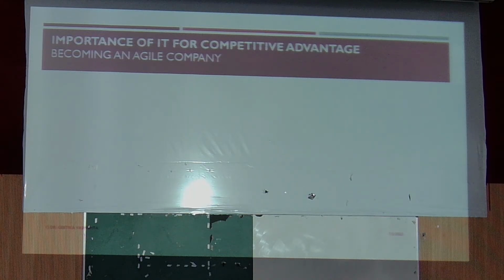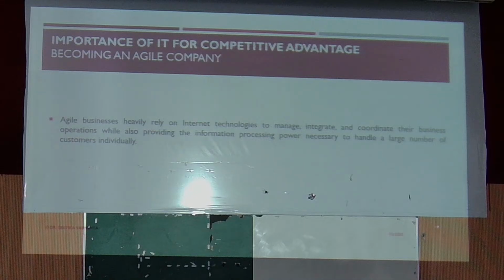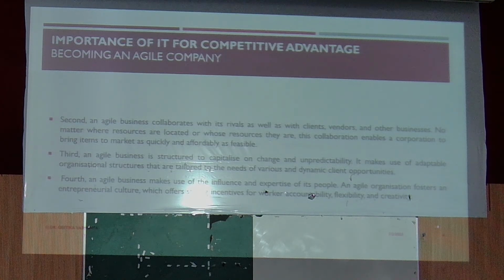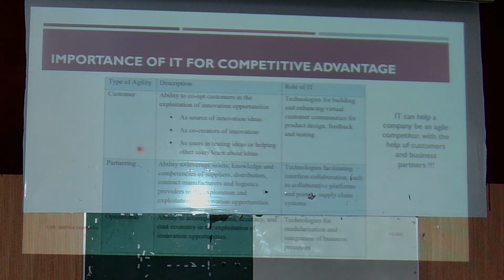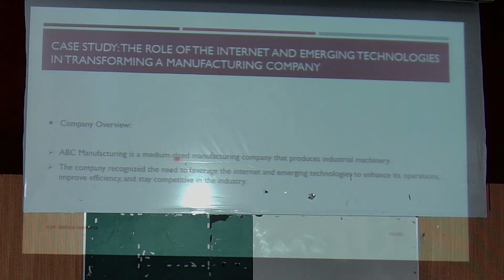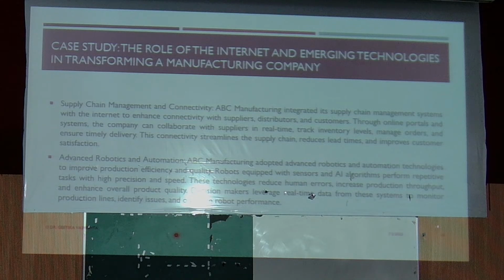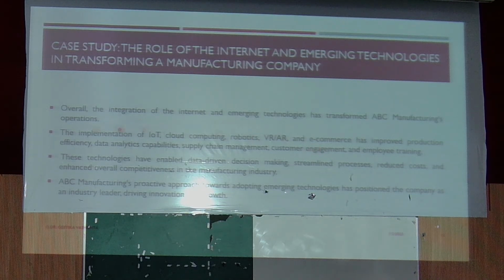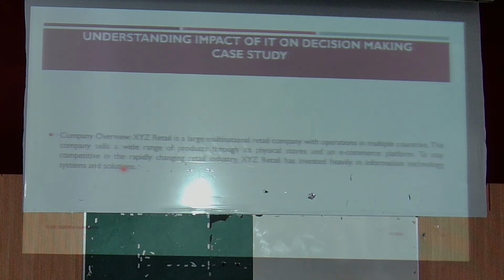MBAFT-6208: Management of Information System By Dr. Geetika Vashist